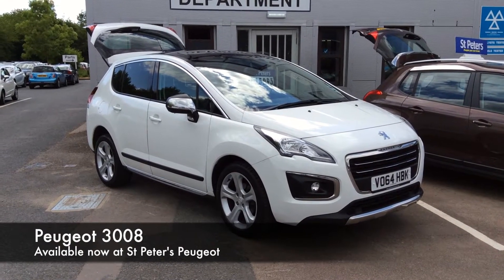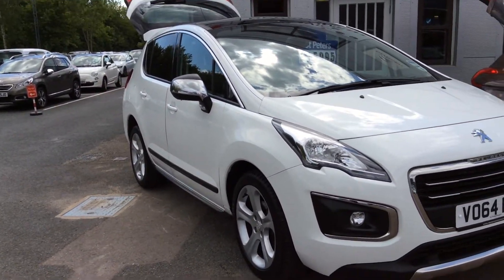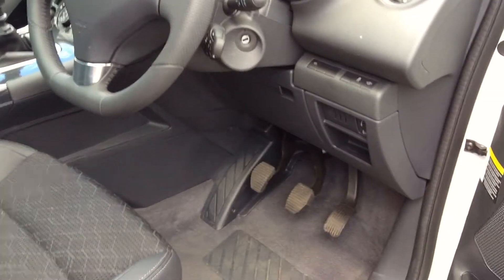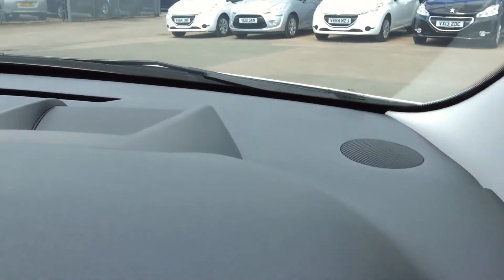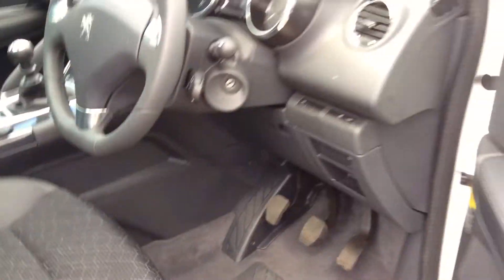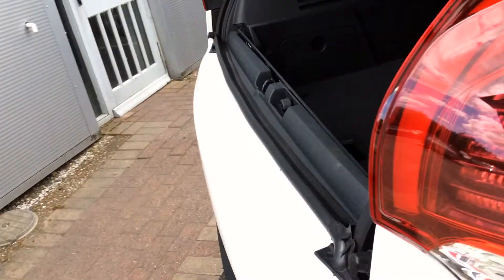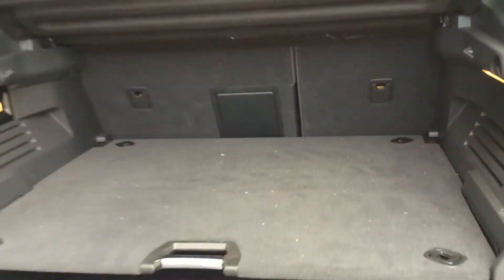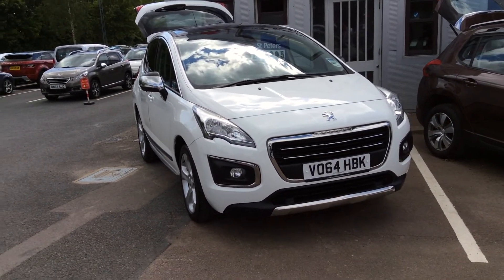2014 Peugeot 3008 Crossover 1.6 HDi 115 FAP Allure VO64 HBK at St Peter's Peugeot Worcester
Here is a 2014 Peugeot 3008 Crossover 1.6 HDi 115 FAP Allure we have in stock at our St Peter’s Peugeot dealership in Worcester. It features 18” alloy wheels, air conditioning, Bluetooth, cruise control, electric windows, LED daytime running lights, and more.